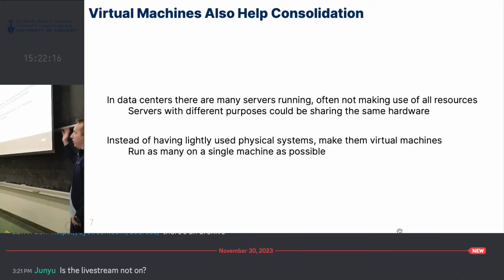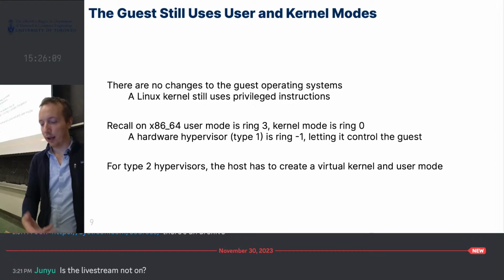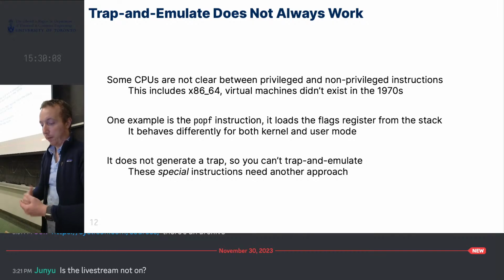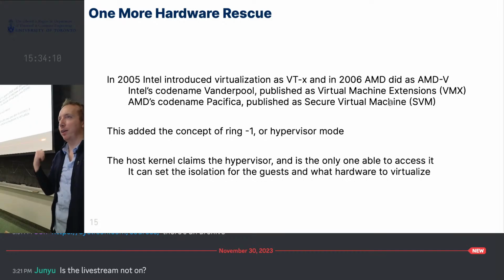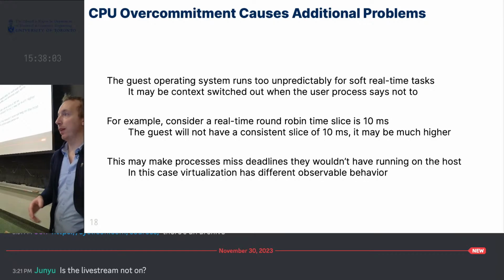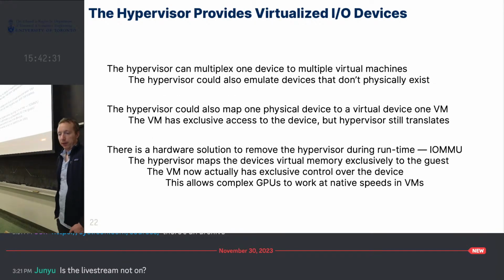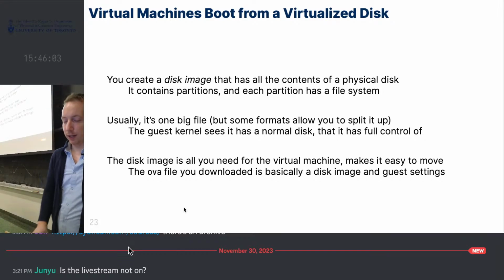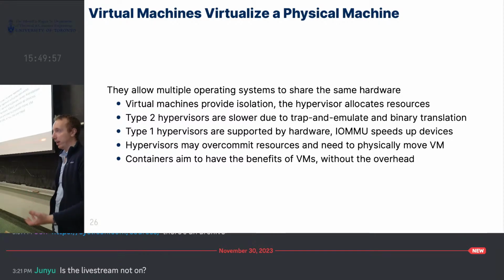Virtual Machines (2023 Fall ECE 344 Section 2)